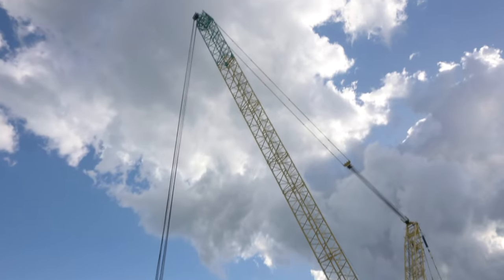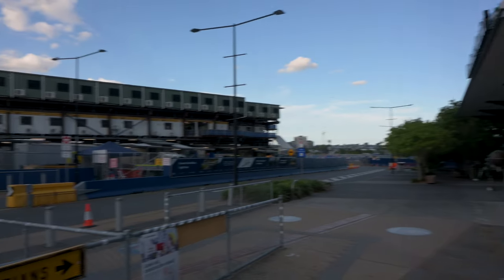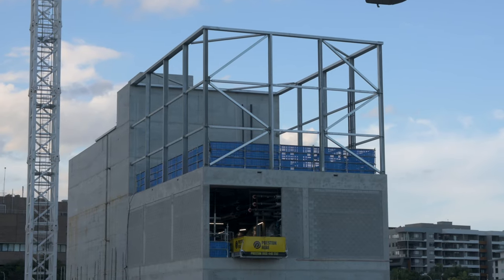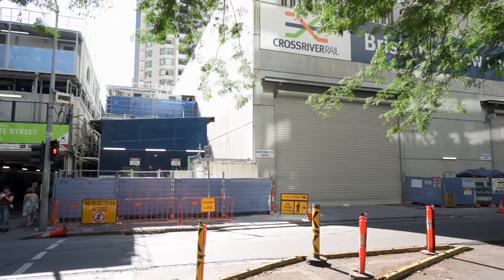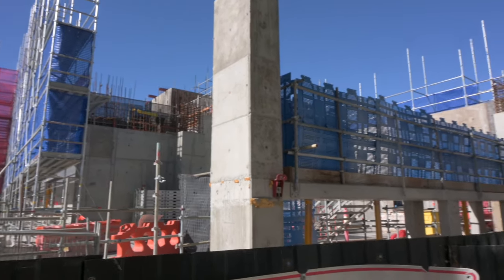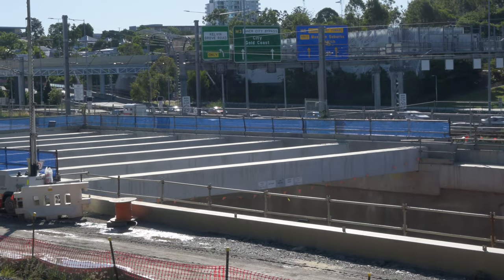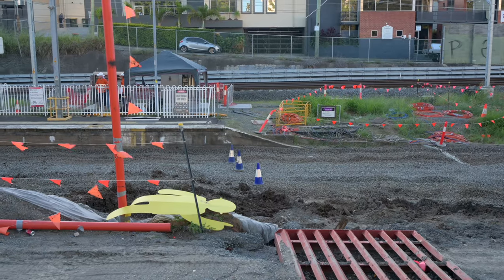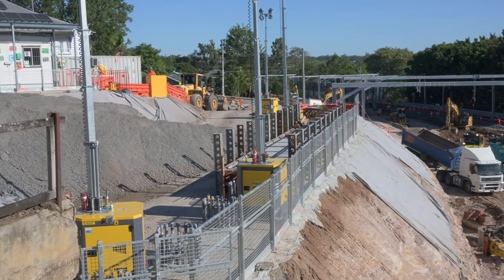Construction Update: Cross River Rail Underground Sites - Plus Boggo Road Bridge, Dutton Park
I went and took a look at what was visible of all of Cross River Rail's construction sites from the surface around Brisbane. From Boggo Road and Dutton Park, to Wooloongabba, Albert St, Roma St and finally to the Northern tunnel portal at Spring Hill. Finally, I went back to Boggo Rd to see the new bridge span that had been lifted into place. Dutton Park station was also being demolished that weekend, and just overnight was almost completely removed.

Audio credit: Coma Svensson / Yeah! Yeah! | Jobii / Thumbs Up, courtesy of

CHAPTERS:
0:00 Riding the Veloway to Boggo Road
00:25 Intro
00:35 Boggo Rd Cycle and Pedestrian Bridge
01:09 Southern Tunnel Portal
01:19 Boggo Rd Station
01:58 Wooloongaba Station
02:28 Albert St Station
03:24 Roma St Station
04:01 Northern Tunnel Portal
04:56 Re-visit to Boggo Rd Bridge
05:37 Dutton Park Station Demolition
06:08 Outro